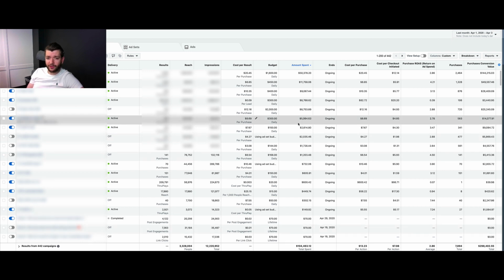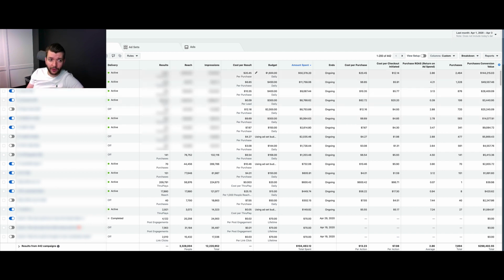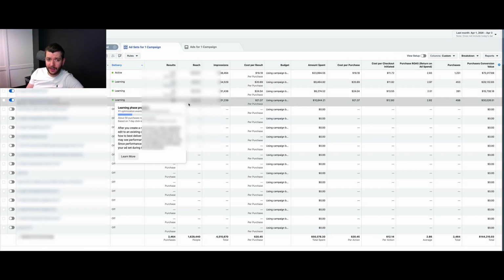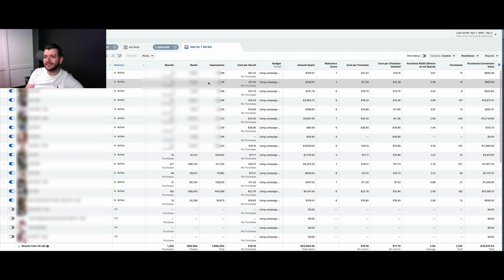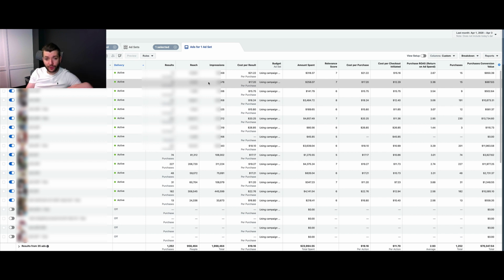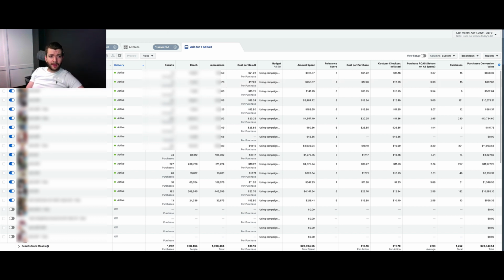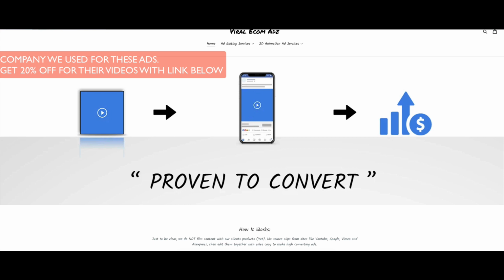$298k /Month Facebook Ads Dropshipping Creative Testing Formula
Hey, Rockstars! How are your ads looking like today?

I’m sure they’re great, so I’d like you to take a moment rest a little (because you deserve it) and see how I make BIG money for BIG clients 😎

Today’s video is a bit different from what I show you usually - I will not show you the structure of campaigns or targeting options I use…